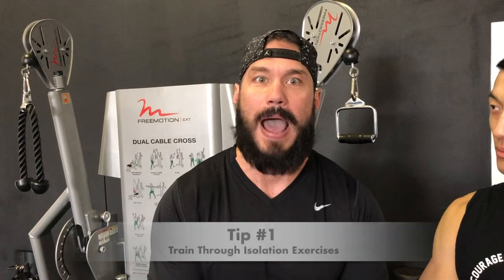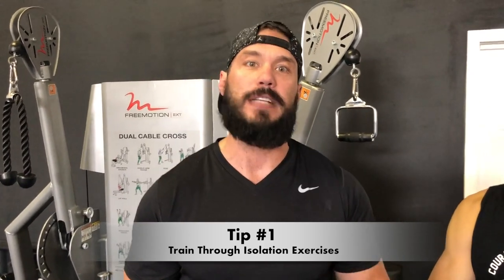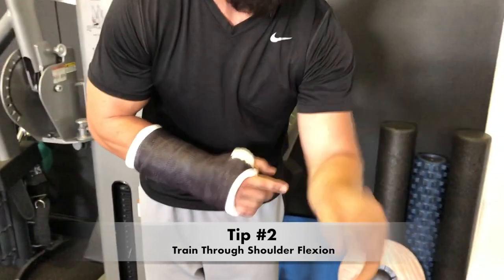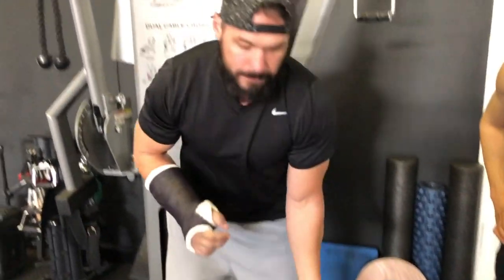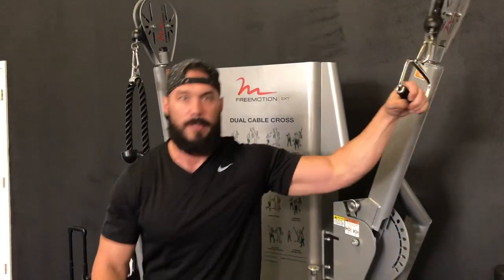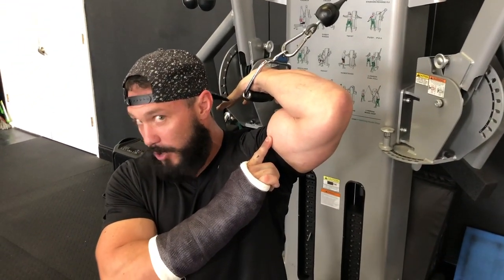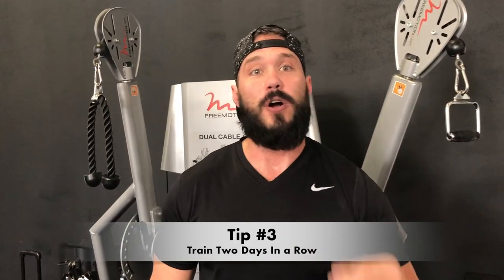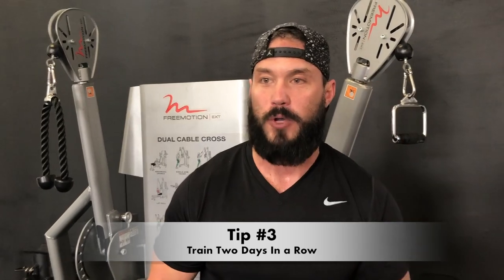Build Powerful and Vascular Arms with This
Today, I had my friend Frank Rich creator of the Massthetic Muscle program teach me his 3 tips for building big, and vascular arms.
Tip 1: Perform isolation lifts
Tip 2:  Train your arms with shoulder flexion
Tip 3: Train two days in a row